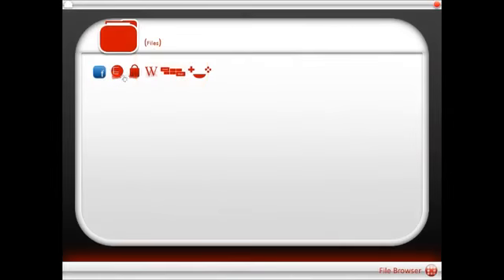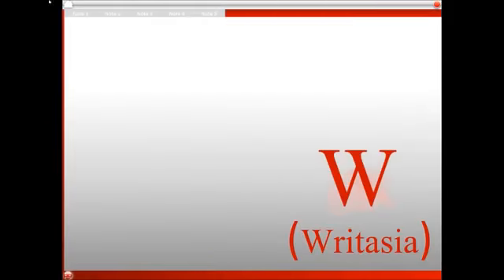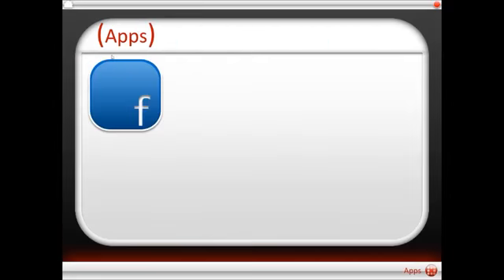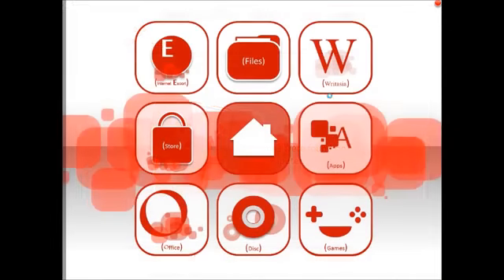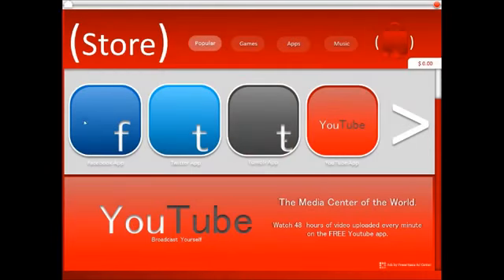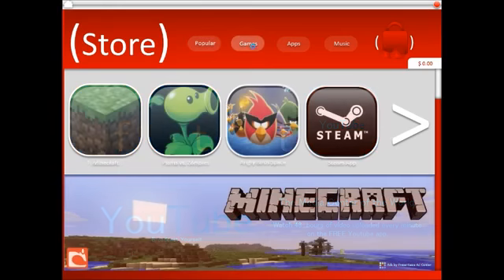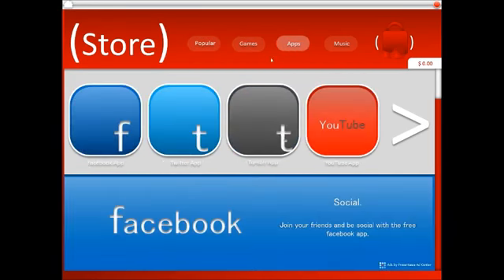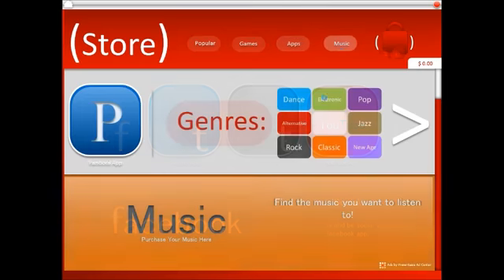Lets Explore Presentasia OS 1.0 | ​Exploring Operating Systems #07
The start of the Presentasis Saga!
Old Description: A powerpoint "OS" or rather a presentation created to imitate an OS. This was one of the best ones I ever experienced while others were just mediocre. The person who created this put so much energy into this its amazing. I will be looking at various other versions of this as thier have 8 editions created, each an upgrade of the other.